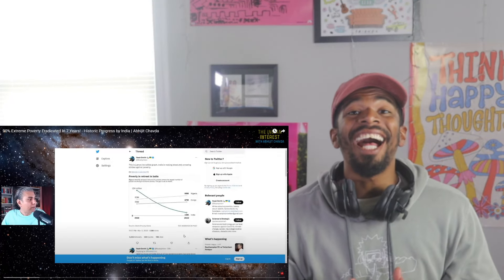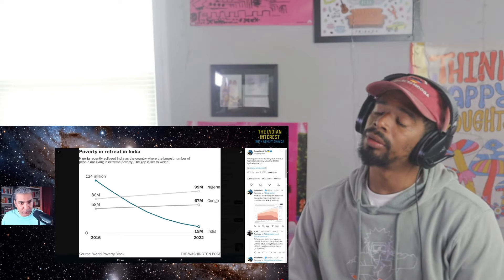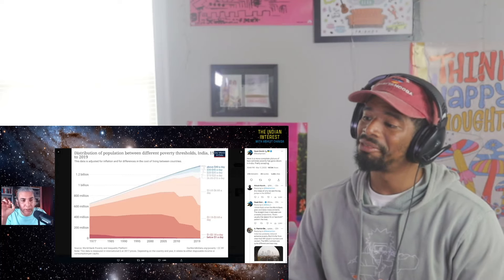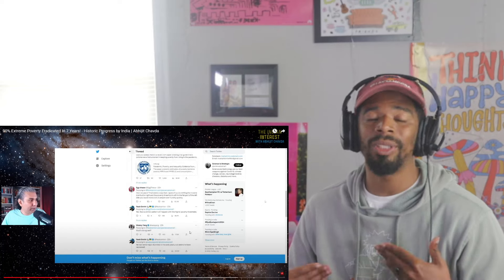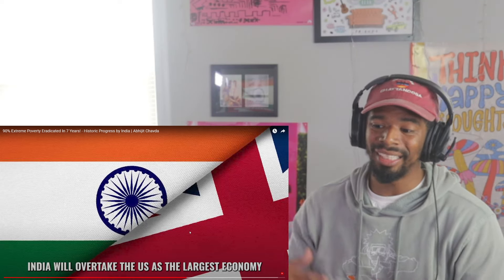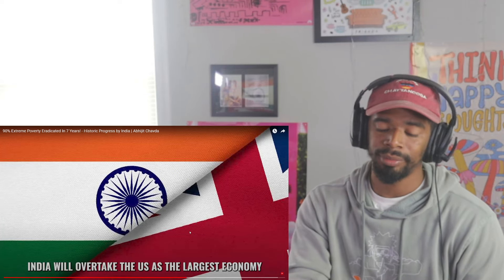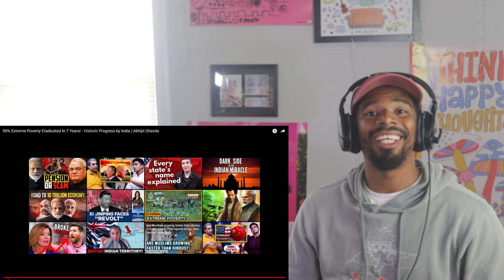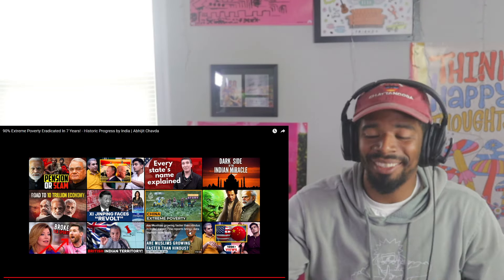India Eradicated 90% Extreme Poverty In Just 7 Years | American Reacts